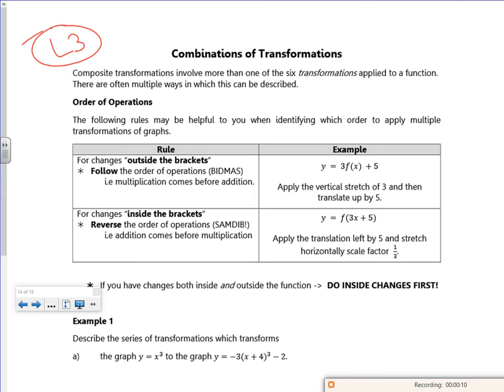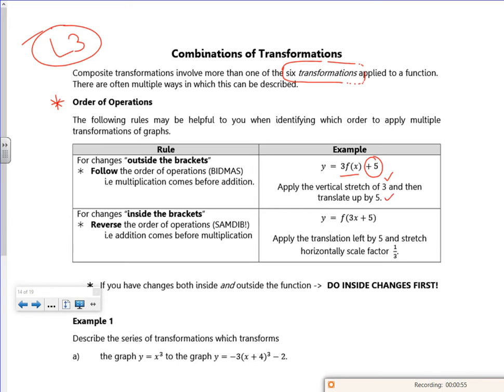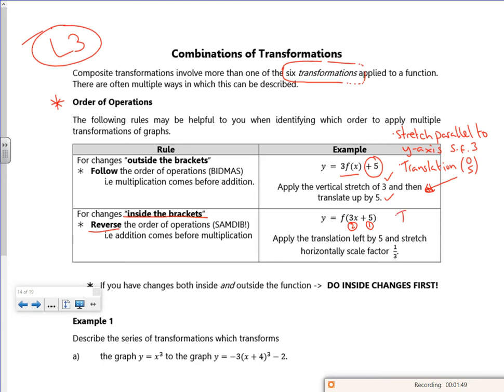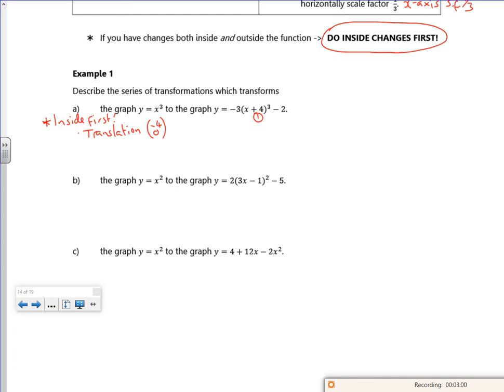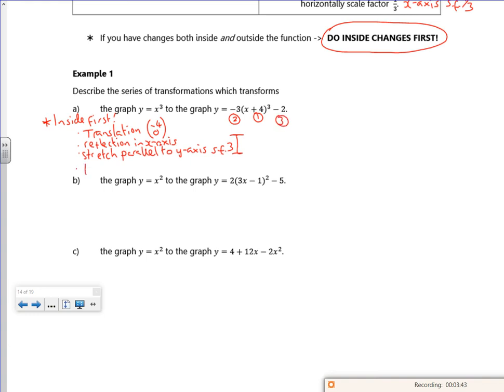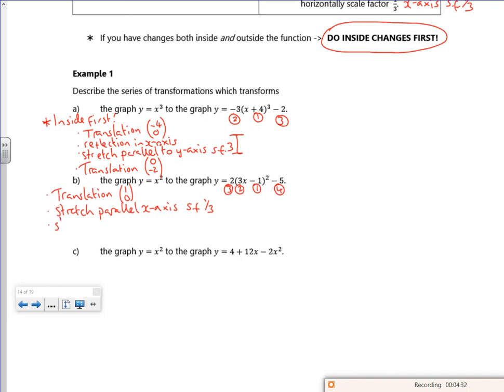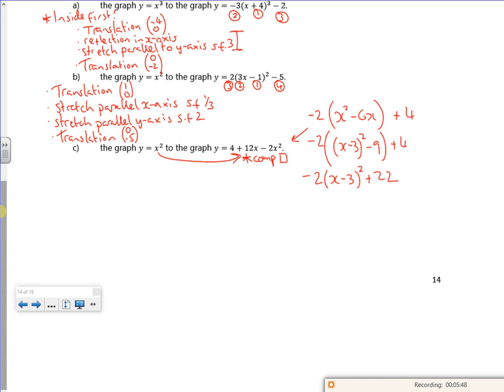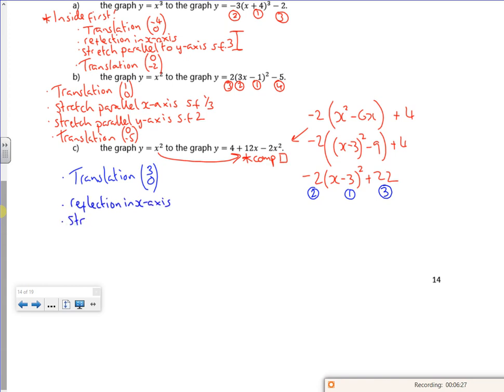2021 A1 trans L3 Vid1